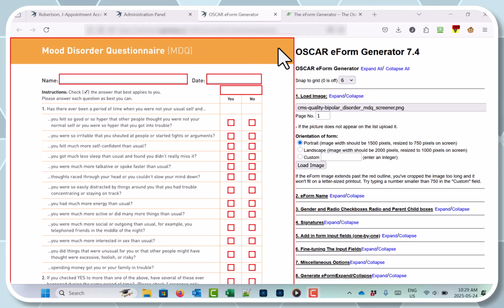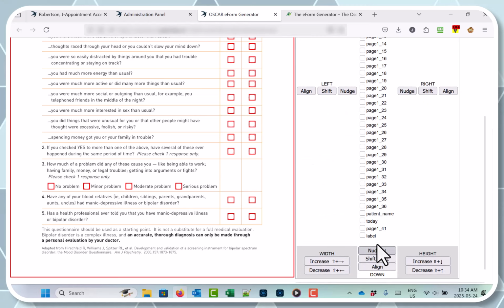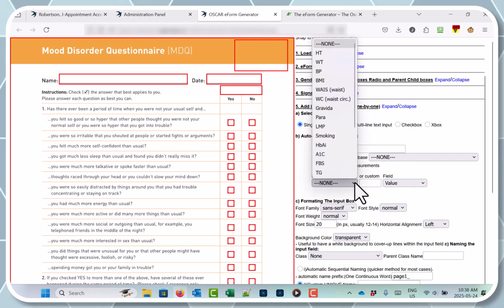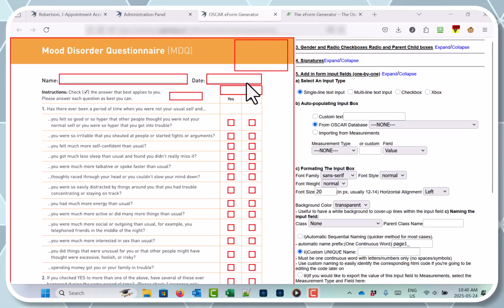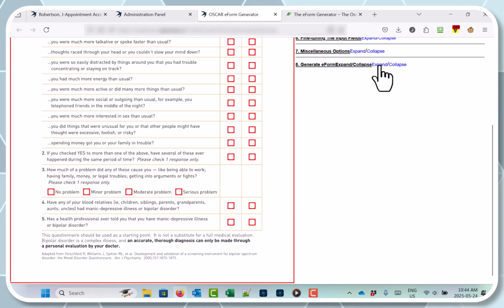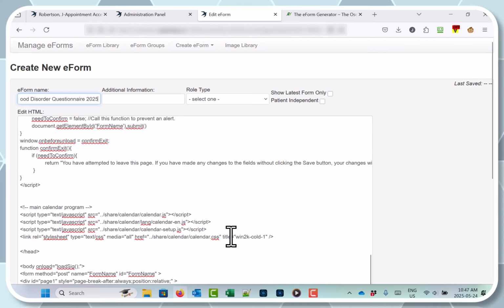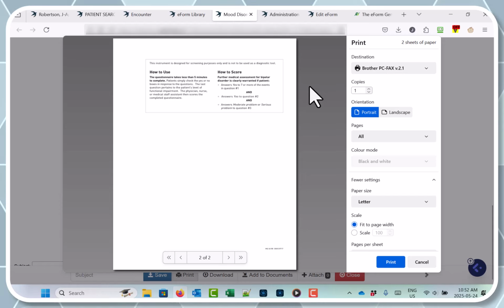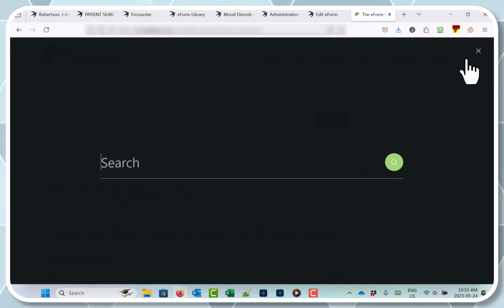The eForm Generator Part 3 - other input options, faxing, calendars, Saving and sharing, 2025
An updated look at the eForm generator using the built in eForm generator in OSCAR.  Based on Version 7.4 of the eForm generator.  In part 3 I look at the other options for inputs including multiple line text areas, Xboxes, and adding measurements like height and weight.  I also briefly look at faxing and the calendar addition.  Then we save it in our installation of OSCAR, have a look at it in a patient chart, and export it so we can share it with others.